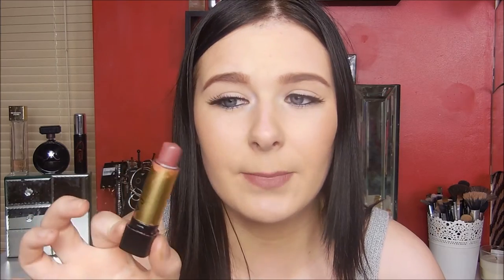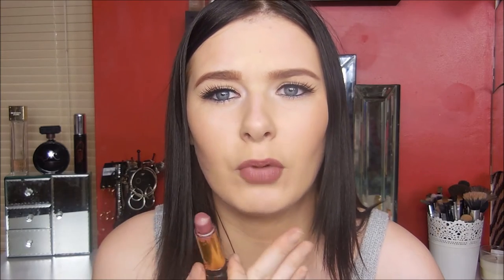October Beauty Favourites 2015! |AbbieWilloughby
Hey my lovelies, today I have my October Beauty Favourites of the products I have been loving and reaching for everyday! XO

Camera/Lighting
Nikon Coolpix S6600
1 Softbox

Products Used:
Nivea Men Post Shave Balm:

Jordana Matte Lipstick - 38 Taupe:
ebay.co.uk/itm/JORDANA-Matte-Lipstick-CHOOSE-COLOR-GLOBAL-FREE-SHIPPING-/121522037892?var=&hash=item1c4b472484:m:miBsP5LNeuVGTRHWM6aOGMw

Nars ITA Brush: